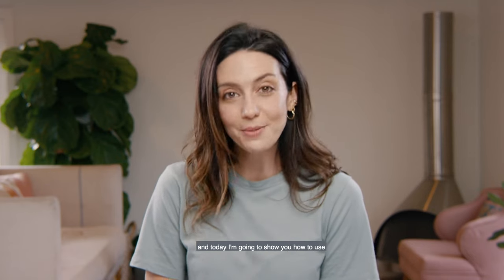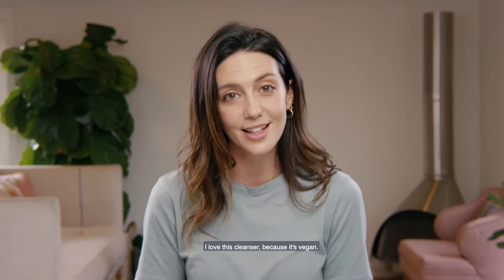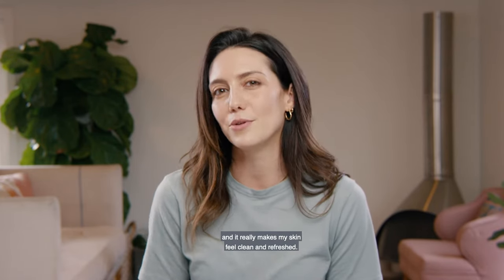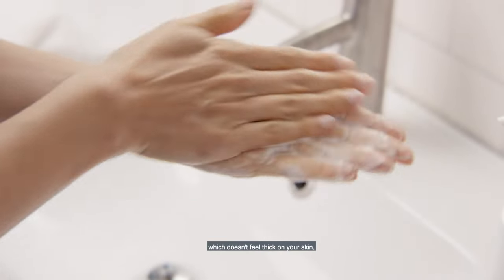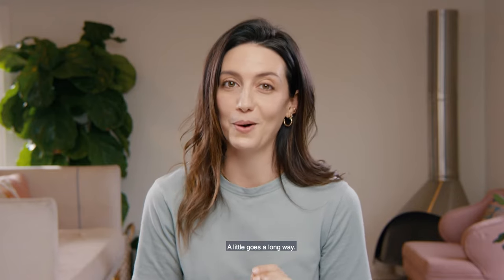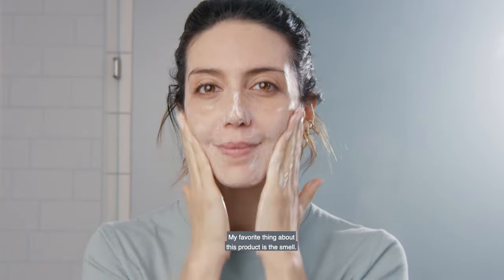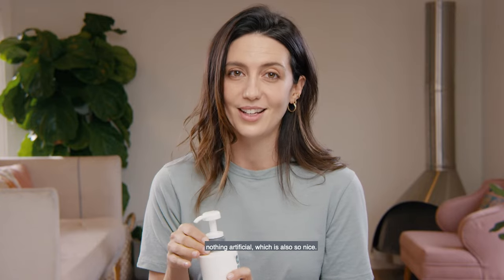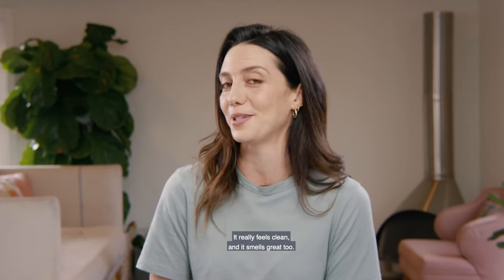Meet our #1 cleanser since 1986!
Our award-winning Special Cleansing Gel is a concentrated, soap-free, foaming gel designed to thoroughly remove impurities without disturbing the skin's natural moisture balance.

ABOUT DERMALOGICA:
We are a professional-grade skincare brand founded by a skin therapist, so we know how to create skincare solutions that work. Based in Los Angeles, we don’t follow fleeting trends or buy into gimmicks – but we do work with innovators and entrepreneurs to create products and services that get real results. Our passion borders on obsession and our mission has always been the same: create innovative products that actively improve skin health. Now, Dermalogica is one of the most trusted, used, and recommended around the globe.